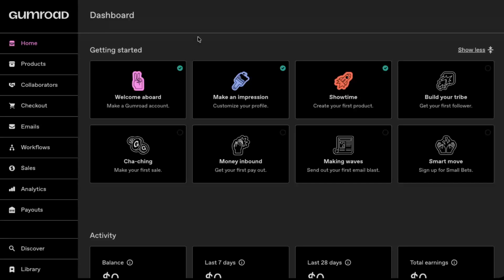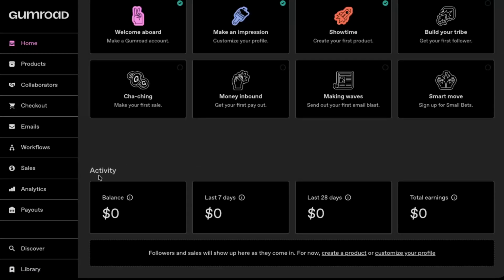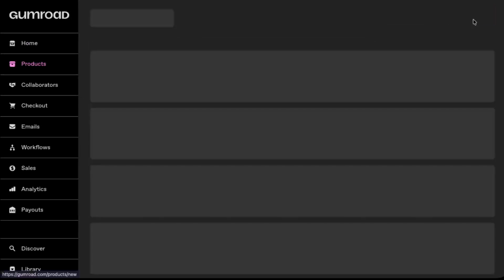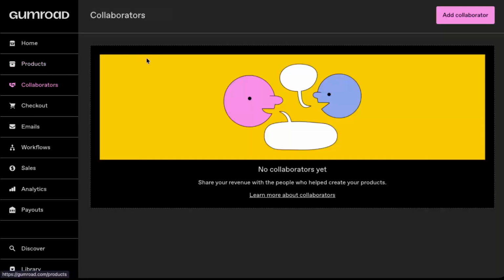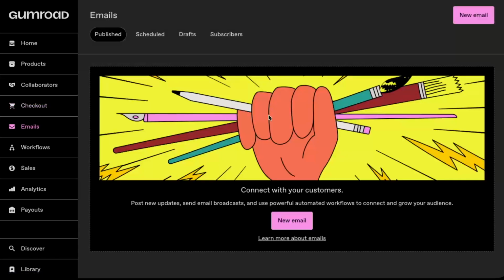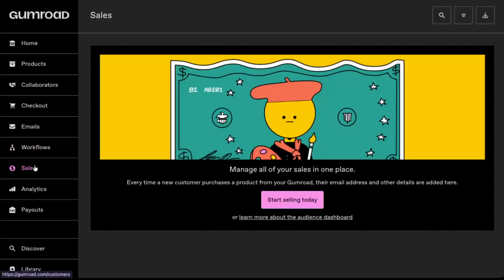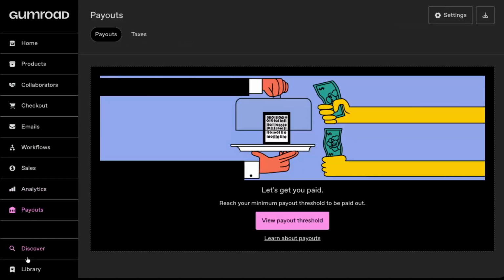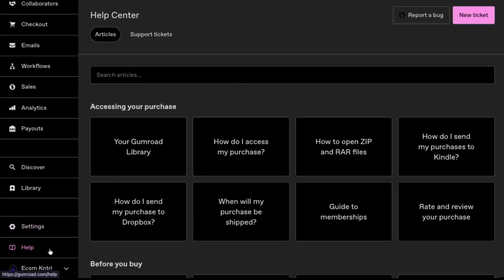How To Use Gumroad (2026) | Complete Beginner Guide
How to use Gumroad using the current dashboard and product setup. This tutorial walks through the basics of Gumroad, including creating products, setting prices, publishing items, and accepting payments. You’ll learn how the creator dashboard works, where key settings are located, and what happens after a customer makes a purchase. This is the updated overview for 2026 and reflects Gumroad’s latest interface and selling flow. Ideal if you’re new to Gumroad and want a clear, step-by-step understanding of how to use the platform before selling digital products, courses, memberships, or downloads.